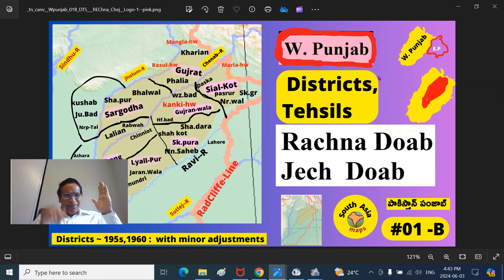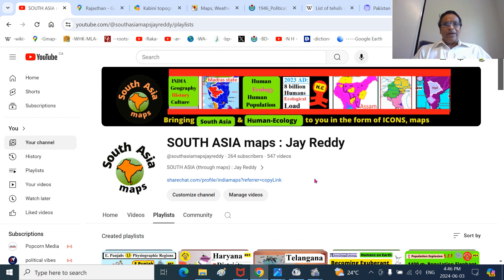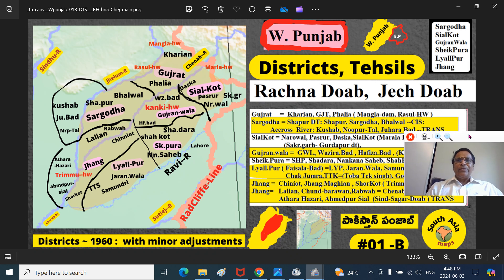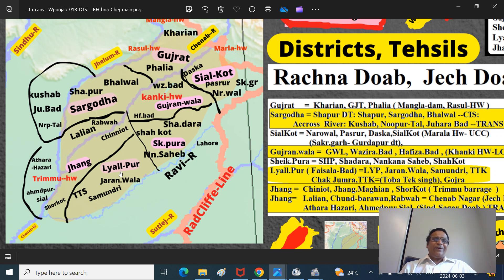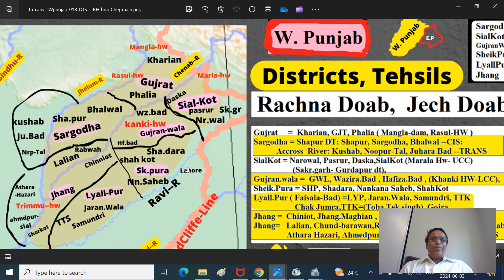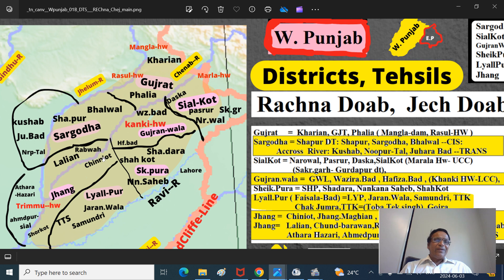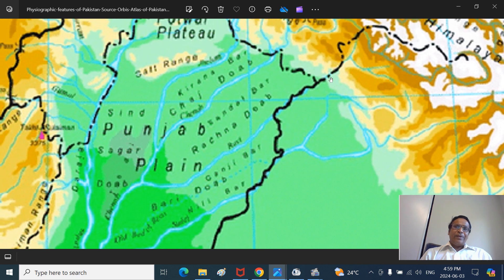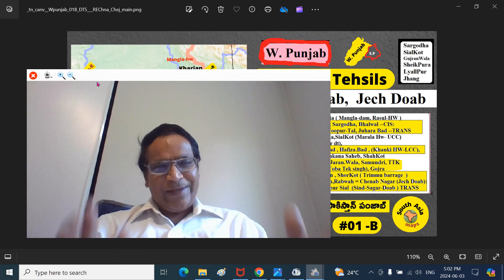WEST Punjab 01B: Districts,Tehsils |Rechna Doab |Chaj Jech doab|Radcliffe Line :Jay Reddy(english)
DISTRICTS of  RECHNA  ,CHAJ Doabs:
Punjab  History,  Punjab politics, Punjab Economy,  Punjab Culture, West Punjab, Pakisthan Punjab